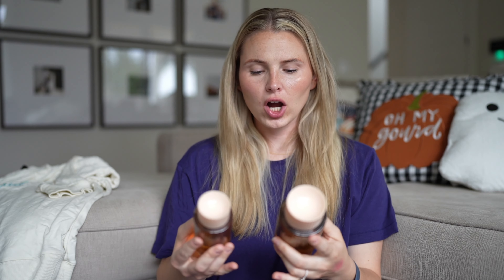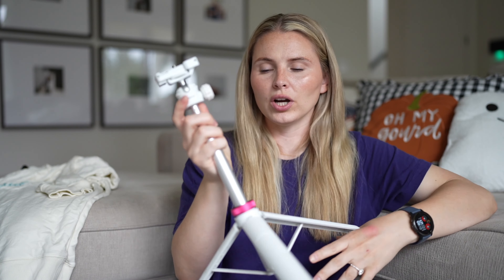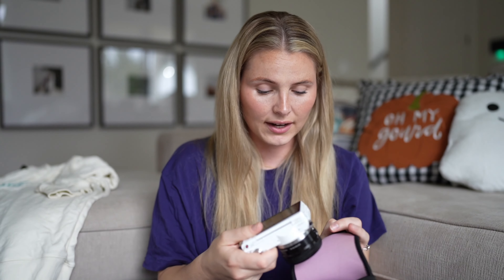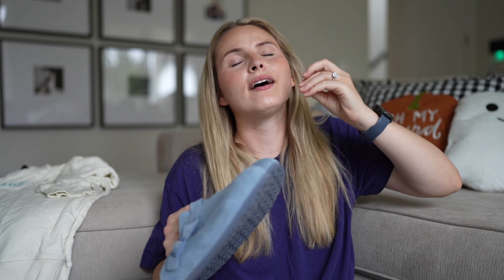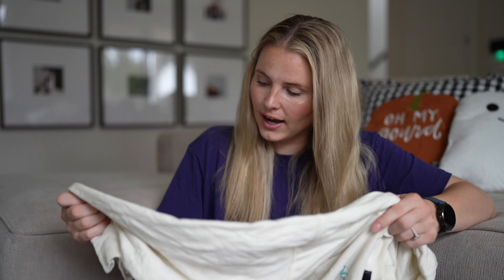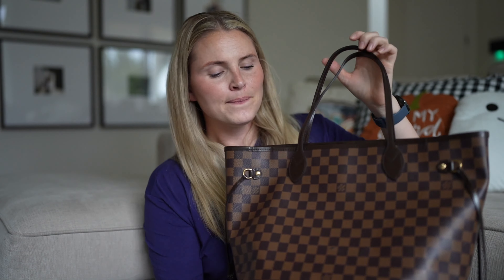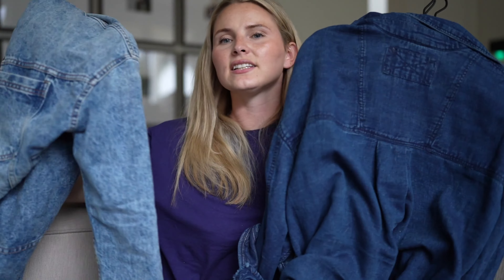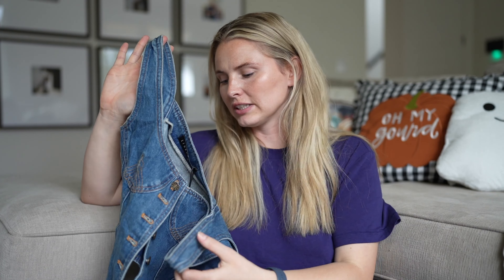CURRENT MUST-HAVE FAVORITES! pt 2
L.L.BEAN | L.l. Bean Boat And Tote Open-Top Regular Handle Tote Bag

xx
McKenna